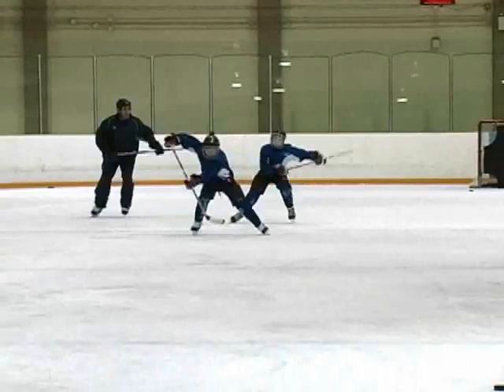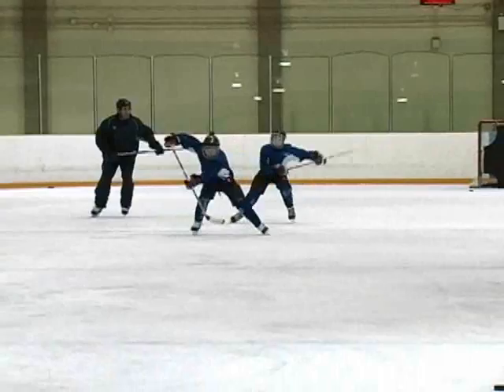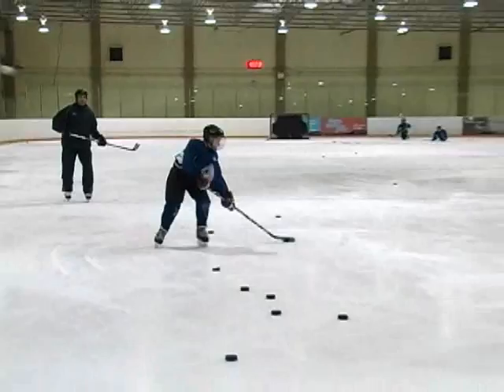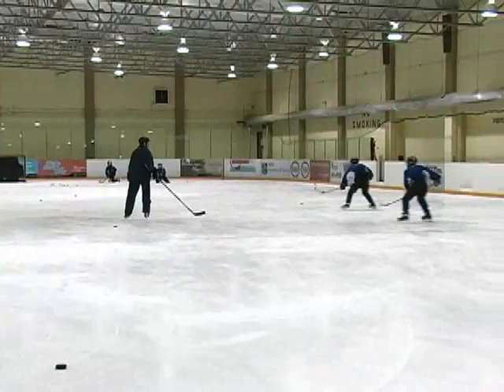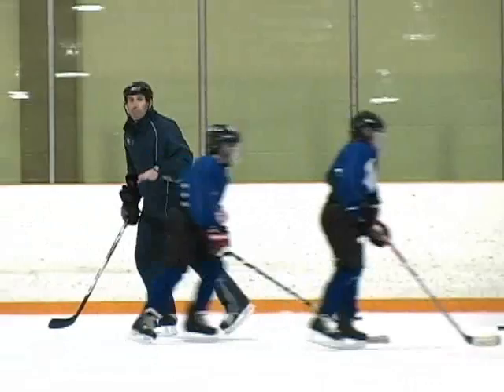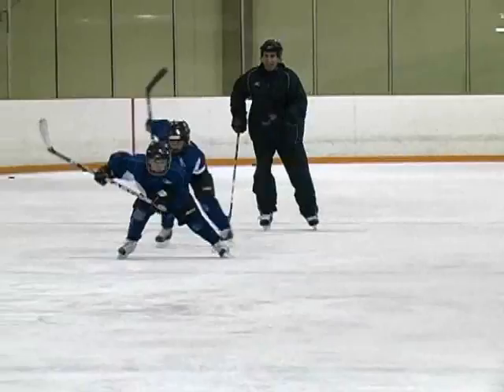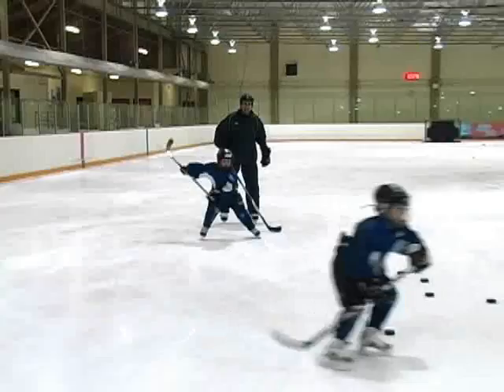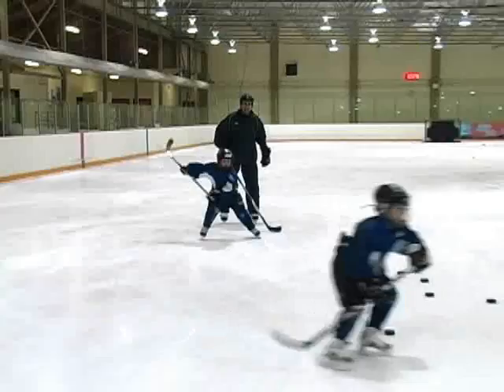Power Skating Arm Movement - Dr Bracko shows a drill to improve arm movement.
This drill is designed to help young hockey player practice the correct arm movement - side-to-side.